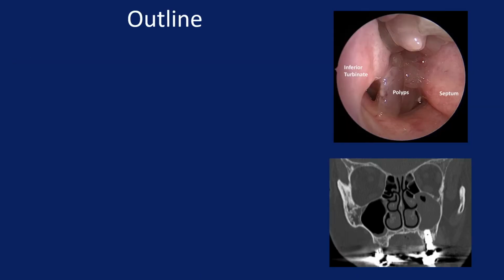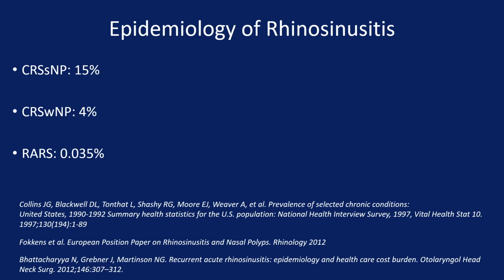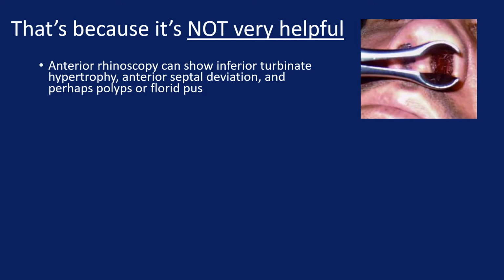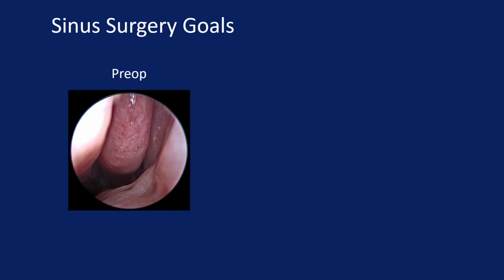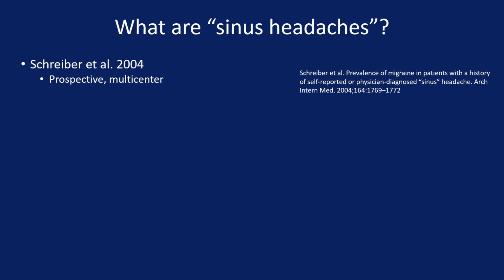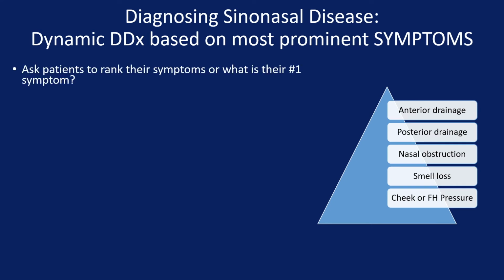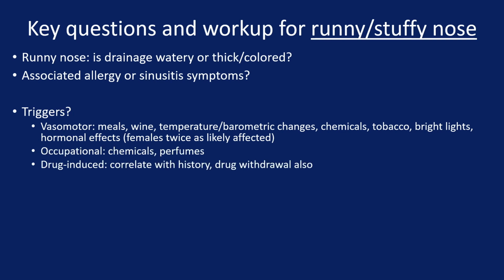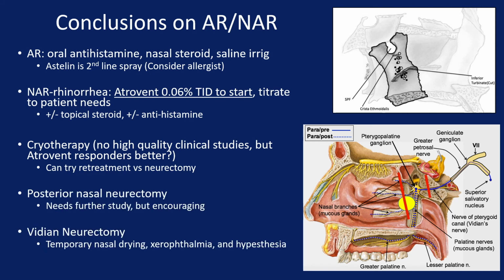Sinusitis and Rhinitis for Primary Care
This video is a presentation I gave recently to Family Medicine residents, but is geared toward all primary care providers for how to diagnose and medically treat sinusitis and rhinitis, and when to refer these patients to otolaryngologists (ENT surgeons). I tried to keep it evidence-based, with some anecdotal points that I think are of utility to clinicians. I think it is very important that patients be made aware that not all that feels like sinusitis, is sinusitis. There are many conditions that can present like sinusitis, and we need to be able to talk to patients to tease out what is and is not sinusitis. If patients are being referred to otolaryngologists, it helps to educate patients that “this MAY be sinusitis, but it could be something else.” ENT surgeons will help hone in on the correct diagnosis, and treat accordingly, or refer them to other specialists for their opinions. Frequently multidisciplinary collaboration is necessary to manage patients with sinus complaints optimally (neurologists for headaches, allergists for allergy symptoms, pulmonologists for cough, laryngologists +/- GI doctors for associated reflux, and primary care providers to optimize their general health status). Definitely takes a team approach, and we conduct such multidisciplinary care for patients with sinus complaints at Henry Ford Health System.